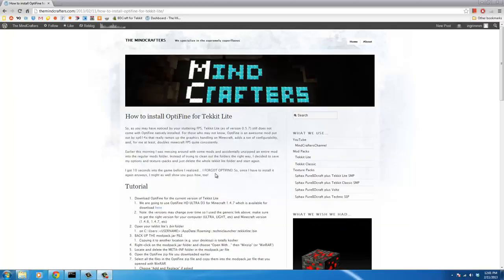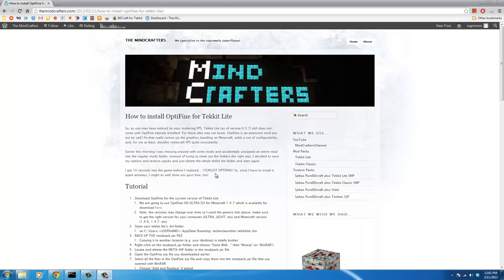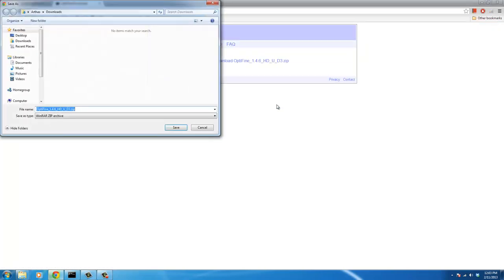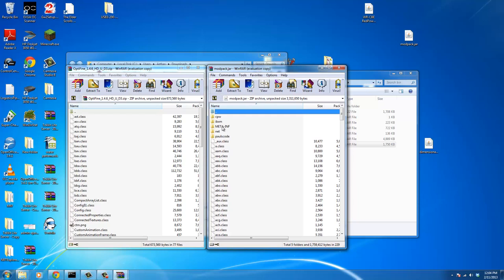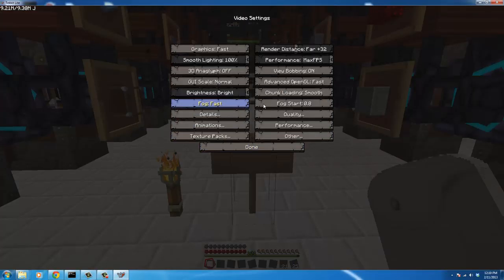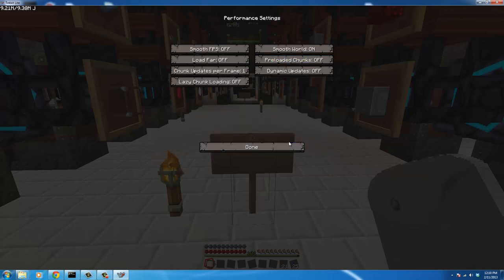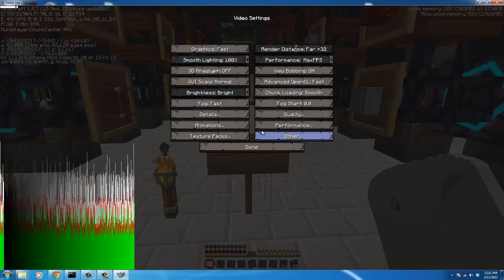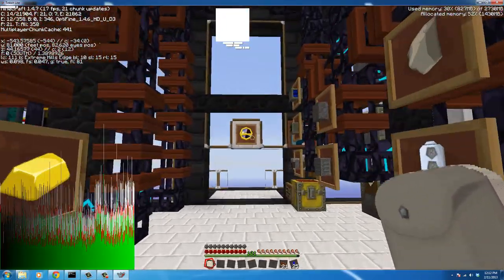How to install OptiFine for Tekkit Lite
PLEASE NOTE: Optifine ULTRA D5 for 1.4.6 fully supports 1.4.7 so you can use that download (link also provided in the article below)!

Today Ingrimmm shows us how to install the OptiFine plugin-mod for the Tekkit Lite modpack to boost our graphics and FPS to levels of increased awesomeness.

OptiFine comes standard with Tekkit Classic but for some reason is yet absent from Tekkit Lite; thankfully there is a compatible version we can use for Tekkit Lite!

IF YOU HAVE A MAC, follow the same procedure except you gotta do it slightly different on mac because of ZIP uselessness.

Instead of opening modpack.jar as a zip file you have to Rename "modpack.jar" to "modpack.zip", unzip it, open the new modpack folder and inject the optifine files (copy/paste/add/replace), then select all of the files inside the folder (cmd+a), right click and "Compress xxx items.." This will make an "Archive.zip" file inside the modpack folder. Move this zip file back up one level out of the modpack folder into the "bin" folder, rename it to "modpack.jar" and you're good to go!

As we always do, we use the customized Sphax PureBCCraft for Tekkit Lite texturepack (available

Let us know if you get stuck or have any questions!